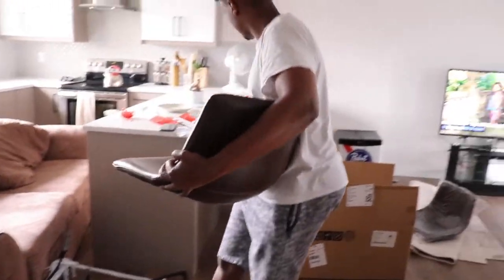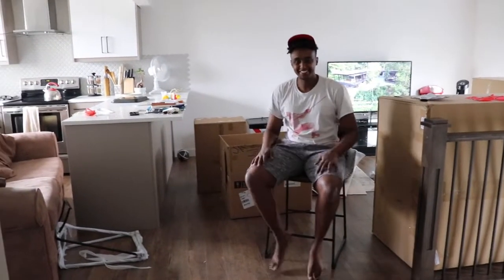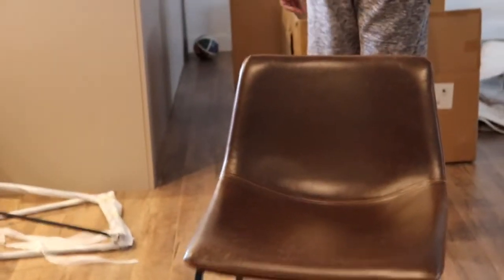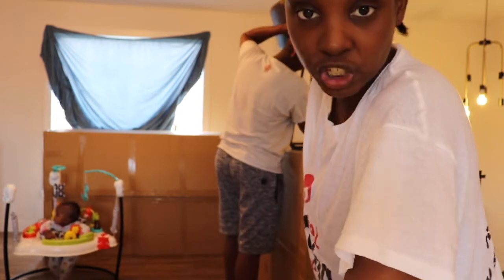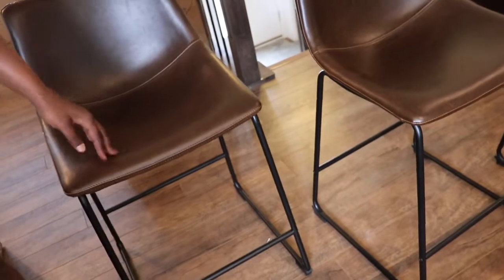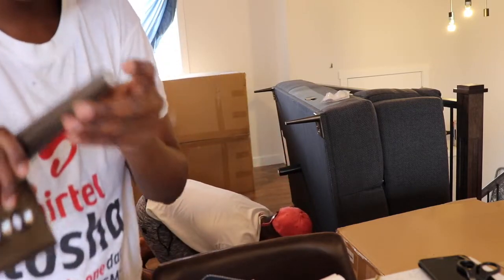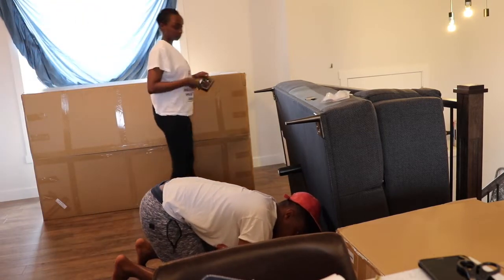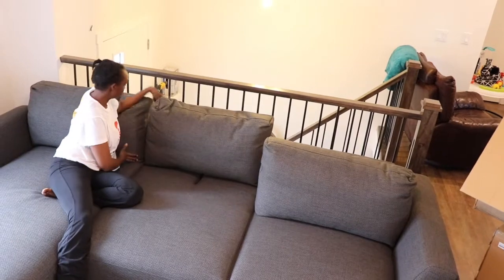Unboxing Structube Furniture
Our furniture finally arrived!! Tag along as we assemble and share our impressions on these products.